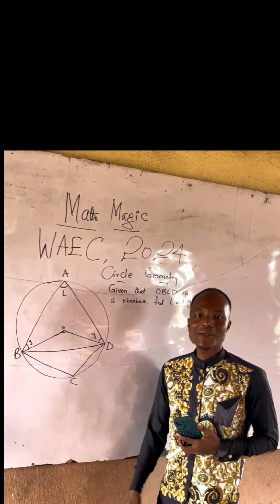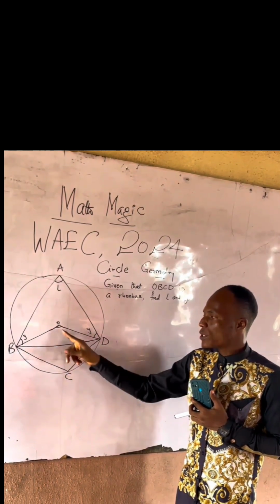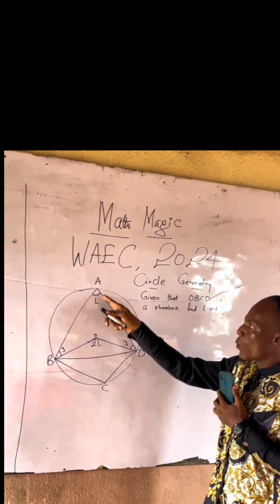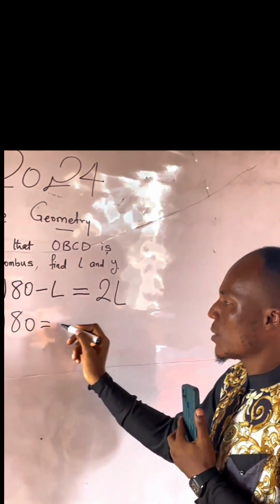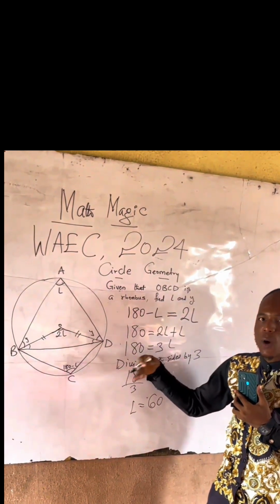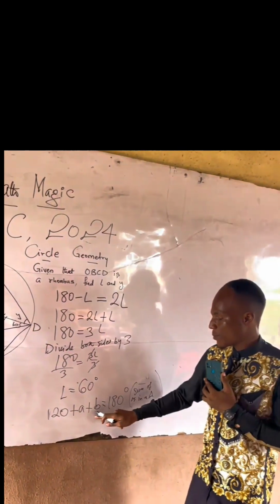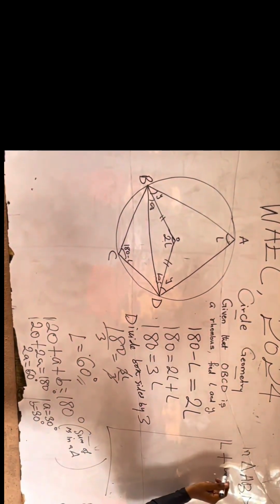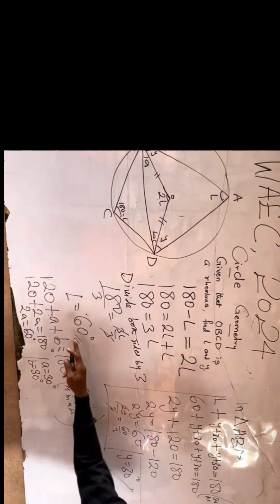September 15, 2024